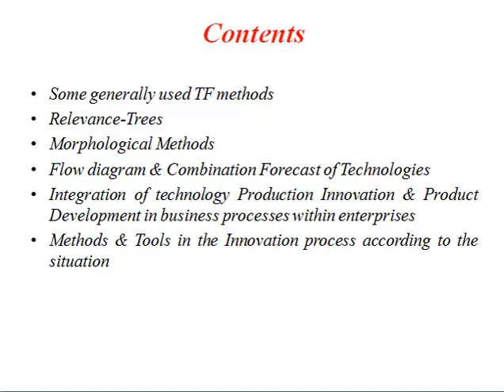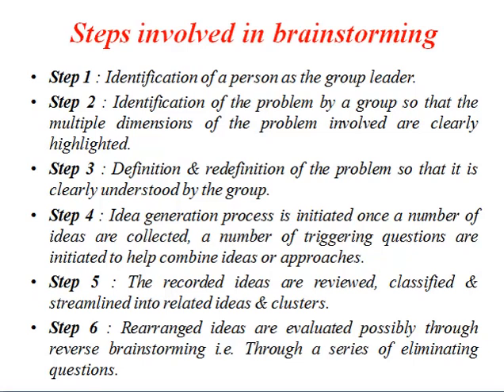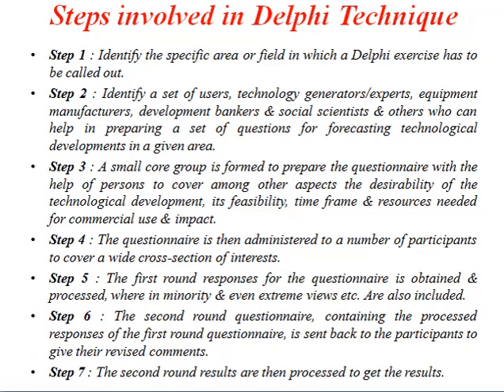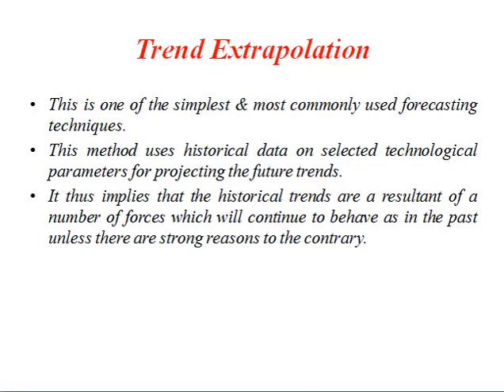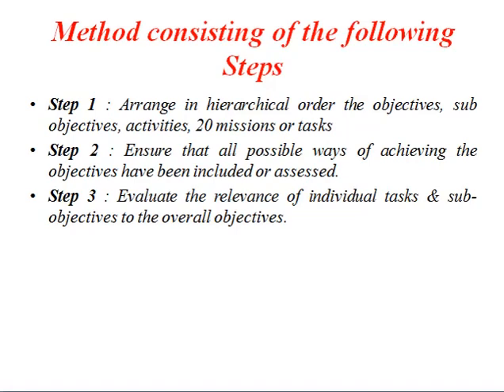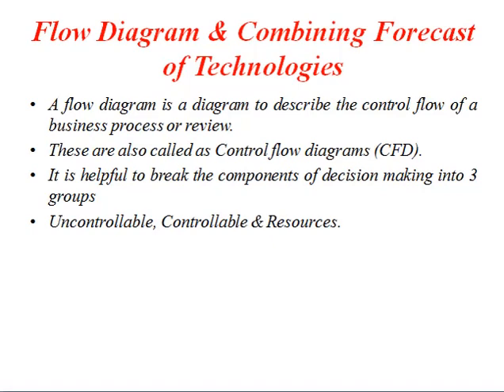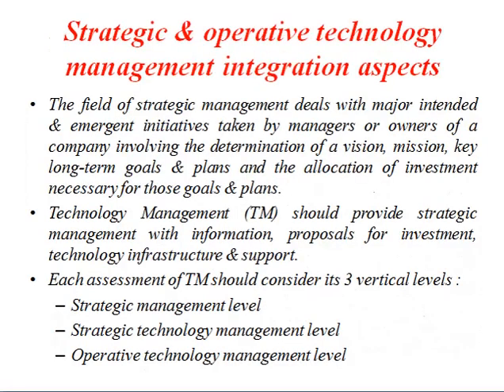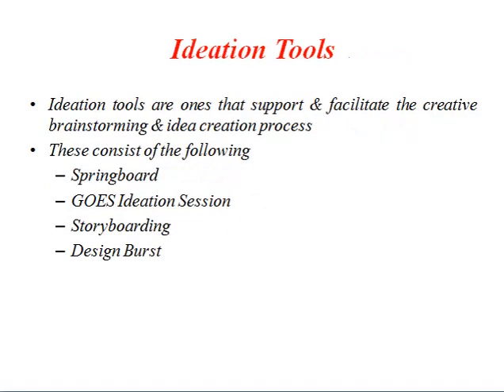Module 4 Technology Forecasting Part 2